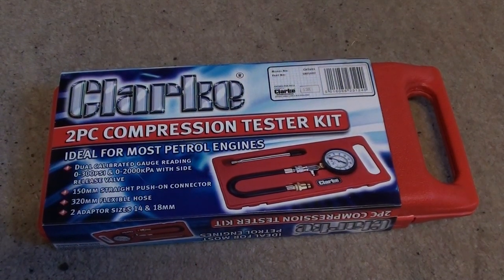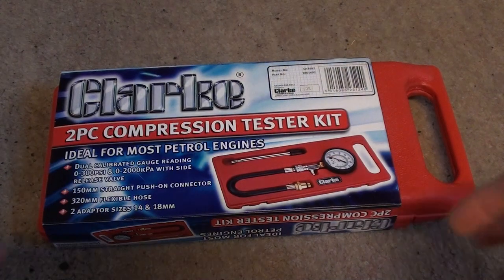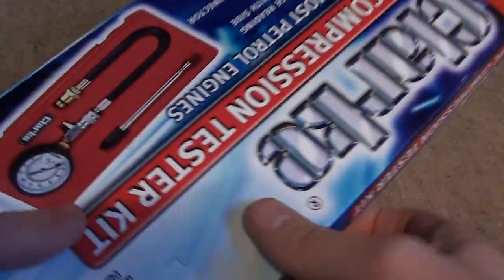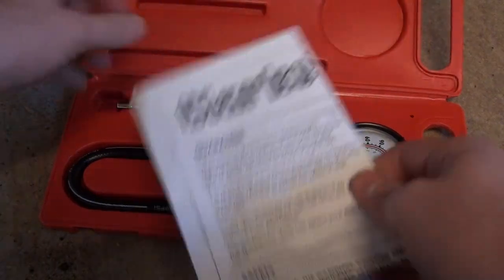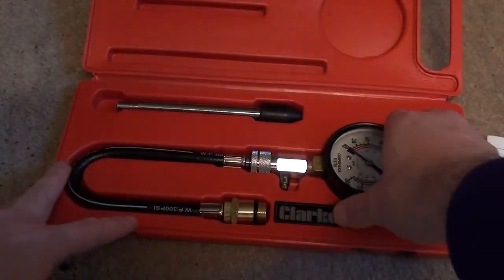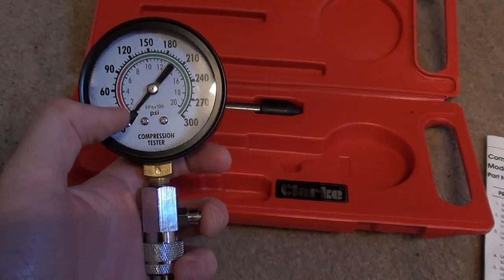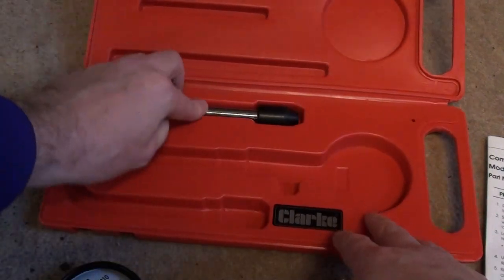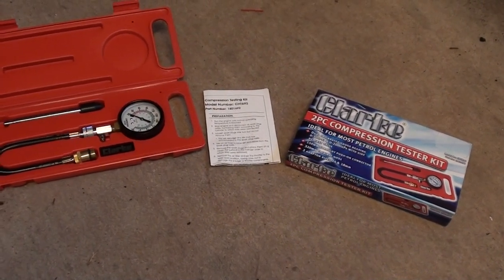Clarke 2 Piece Engine Compression Tester Box Opening